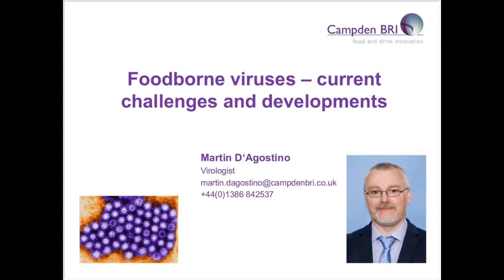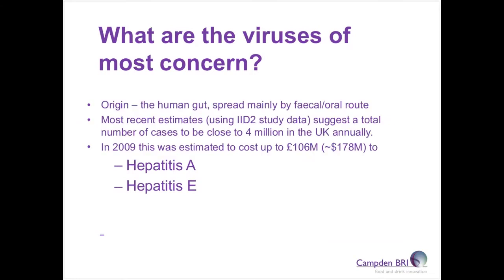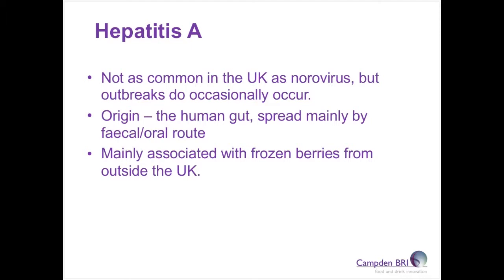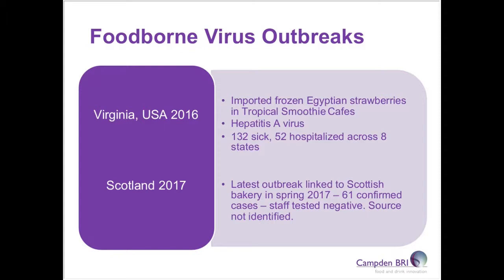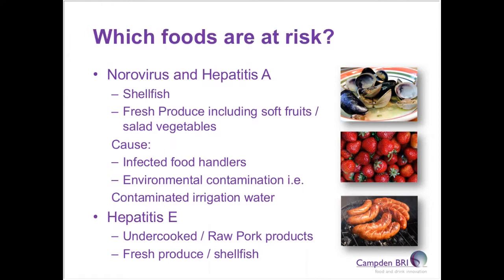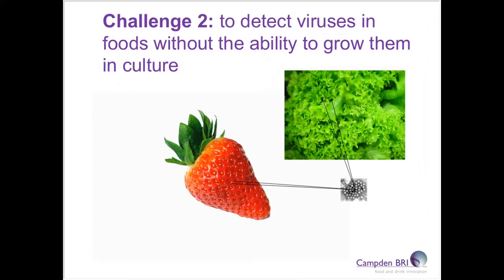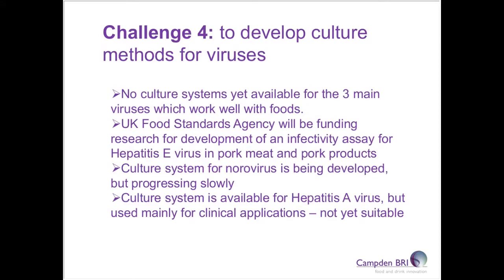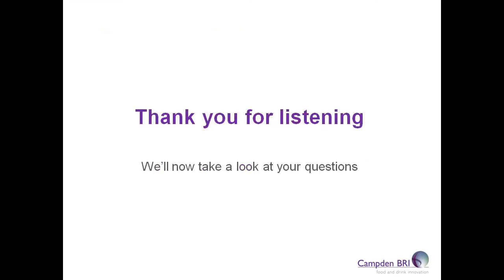Foodborne viruses - current challenges and developments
Although the food industry works hard to ensure the food it produces is safe, microbiological incidents do sometimes occur. Learning the lessons from these incidents can help us all to develop new processes and methods to further reduce risk. In this webinar, Martin D'Agostino explains some of the current challenges and developments with foodborne viruses.